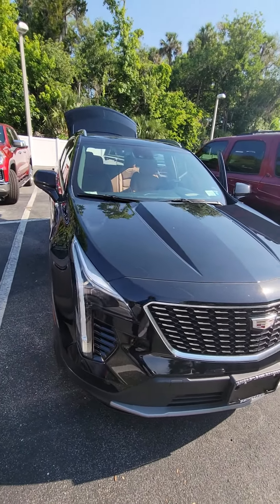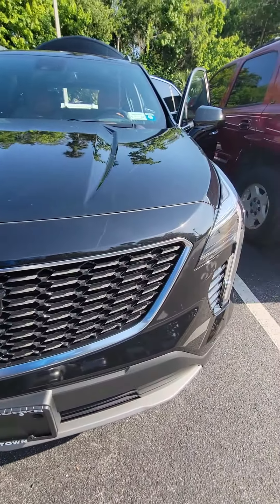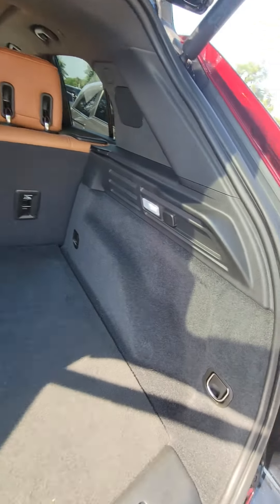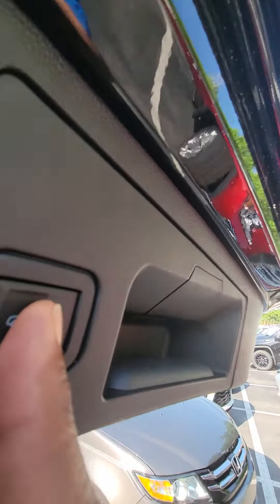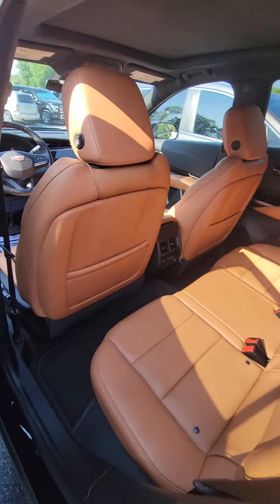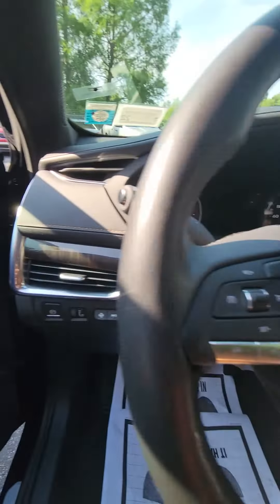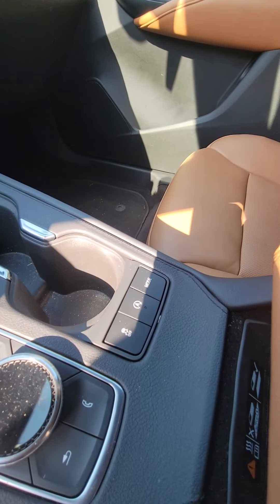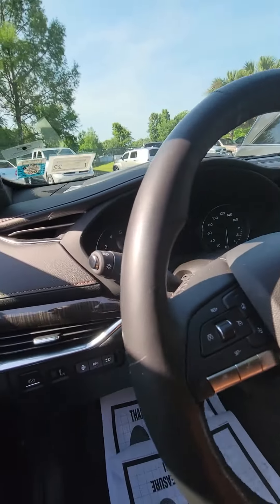VIP DEB L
2020 Cadillac XT4 AWD Premium Luxury